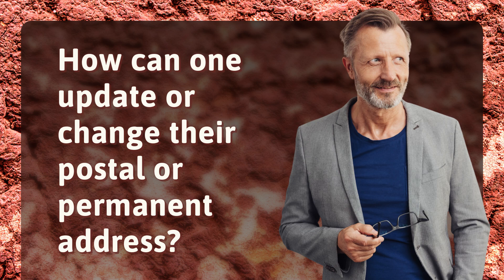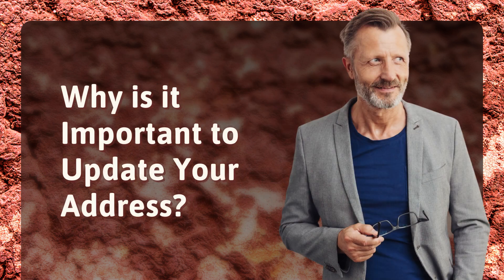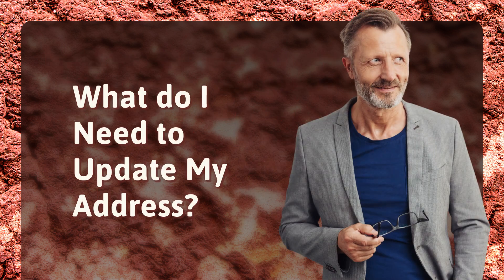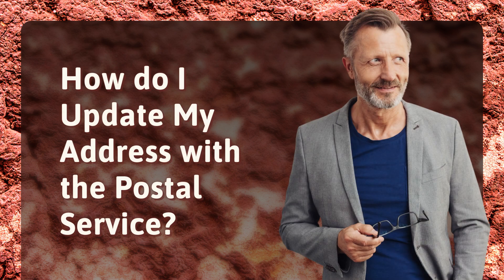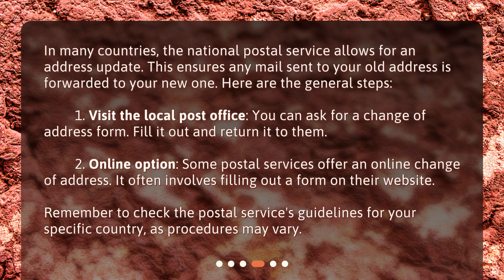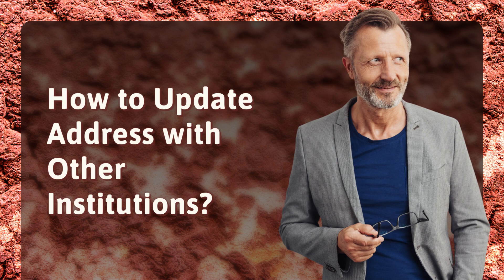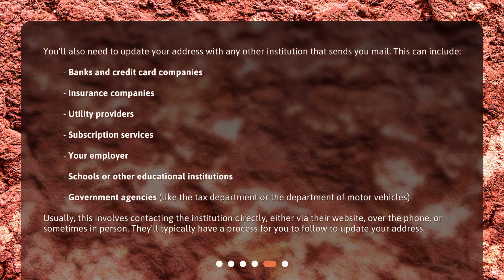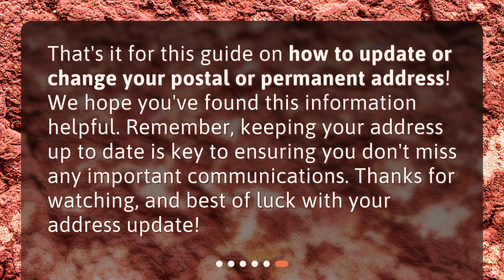How can one update or change their postal or permanent address?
How to Update or Change Your Postal or Permanent Address • Learn how to update or change your postal or permanent address with ease! In this video, we'll guide you through the importance of updating your address, what information you'll need, and how to update your address with the postal service and other important institutions. Don't miss any important correspondence - watch now!

00:00 • How can one update or change their postal or permanent address?
00:24 • Why is it Important to Update Your Address?
00:45 • What do I Need to Update My Address?
01:05 • How do I Update My Address with the Postal Service?
01:45 • How to Update Address with Other Institutions?